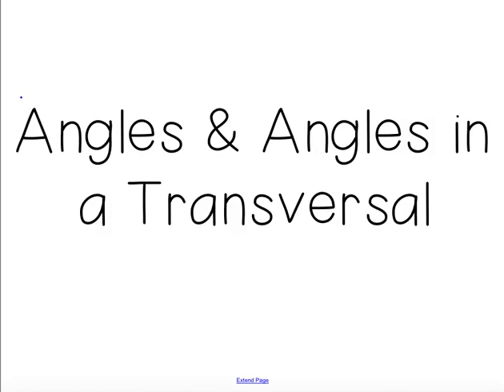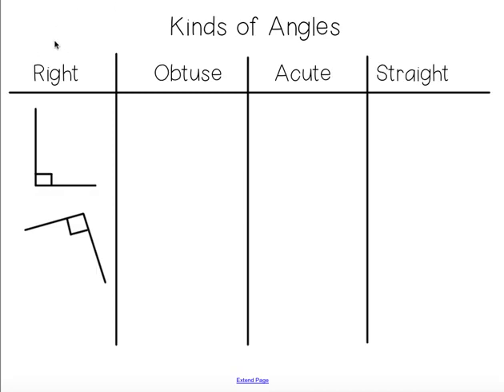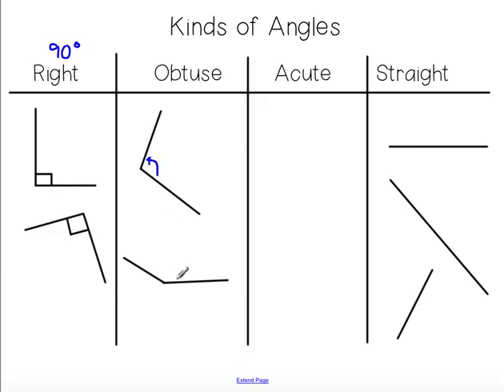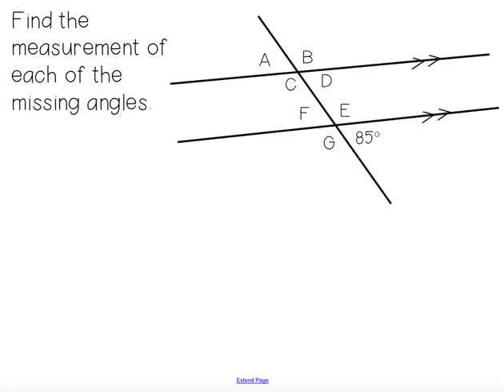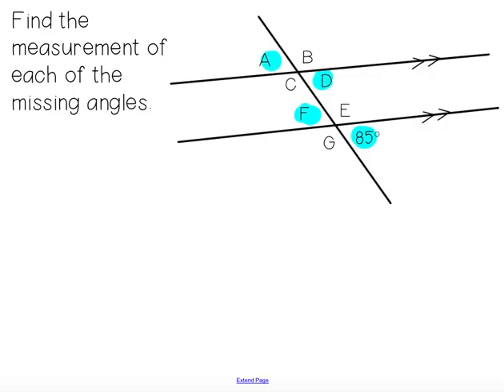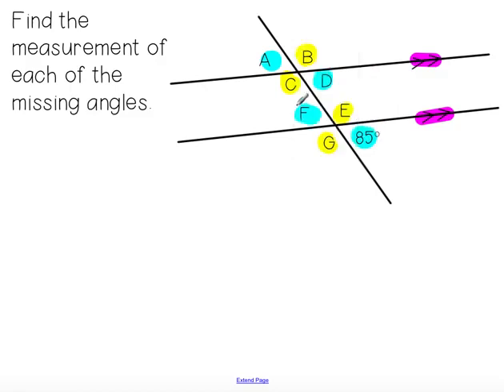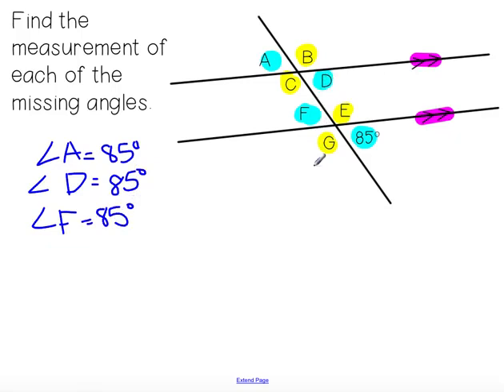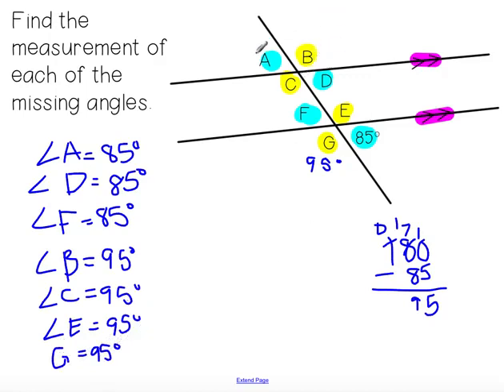Angles & Angles in a Transversal